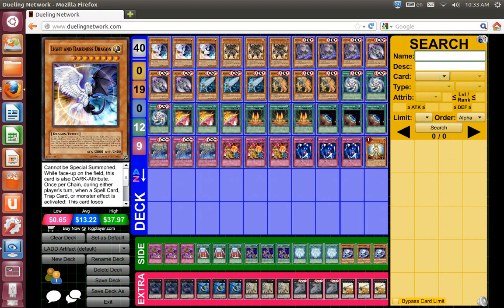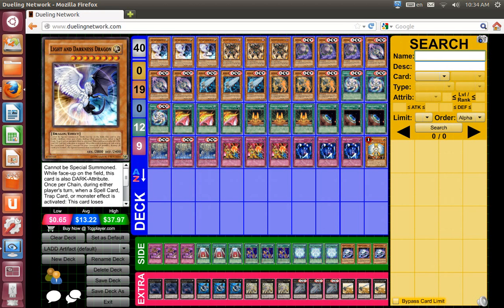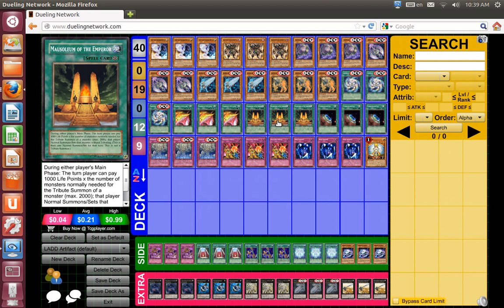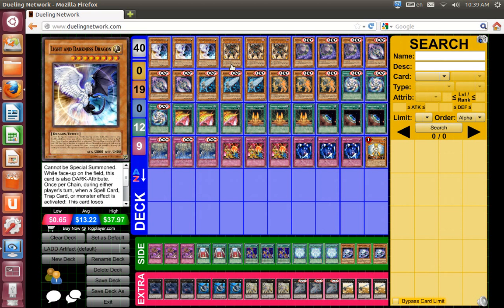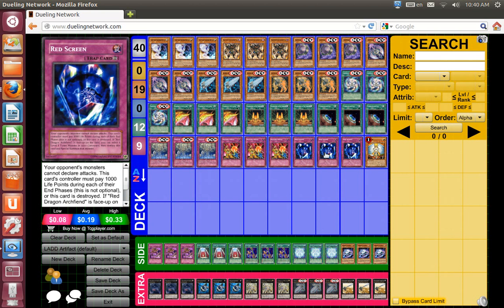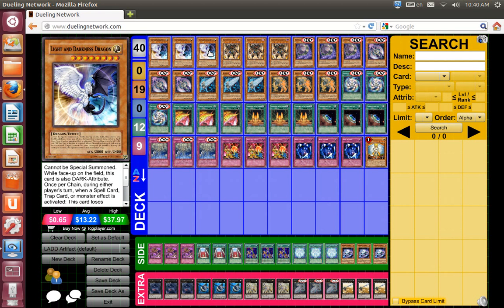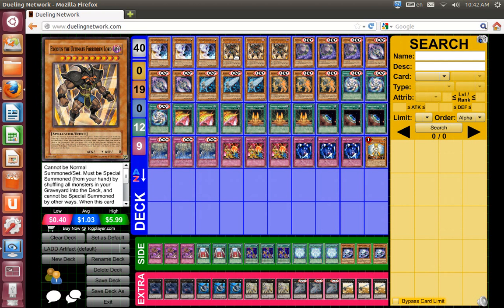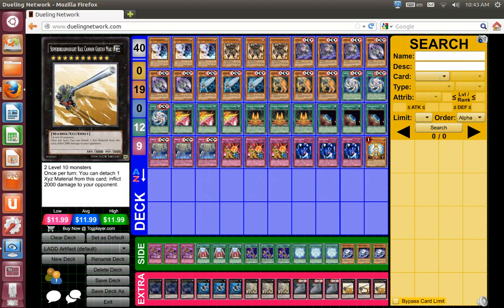YUGIOH World: Light And Darkness Dragon Artifact Deck Profile 2014 By Kung Fu